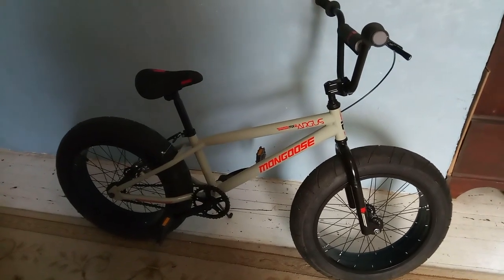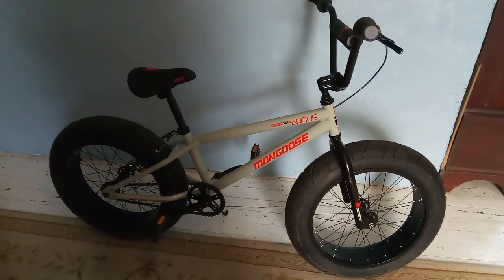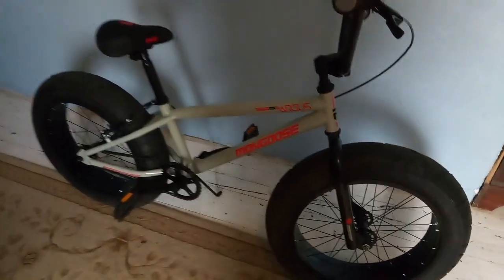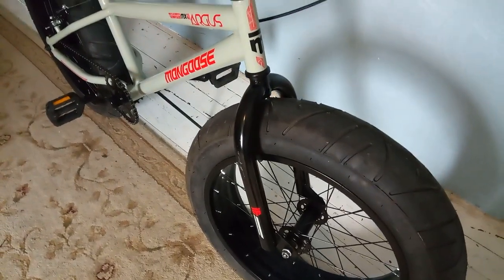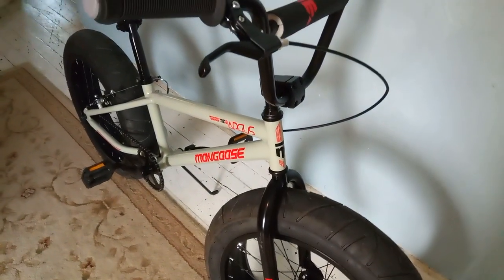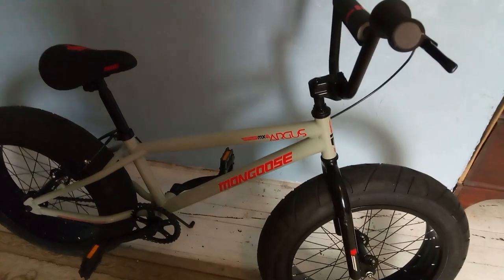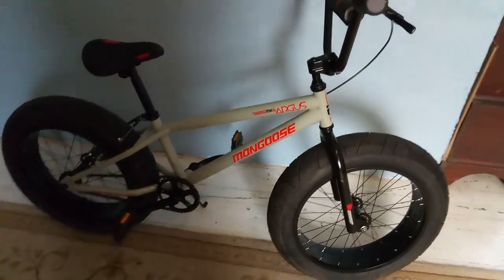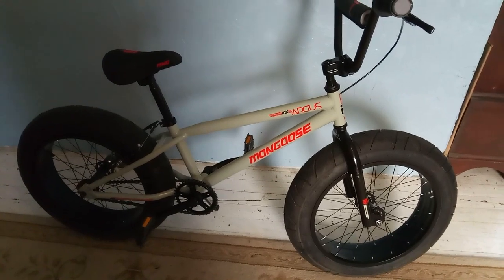mongoose argus 20" big wheel bike